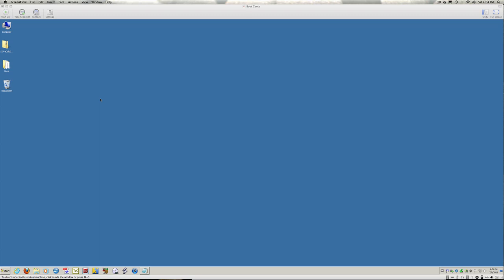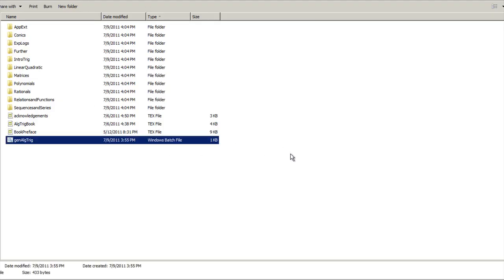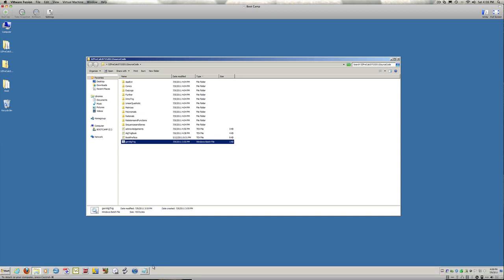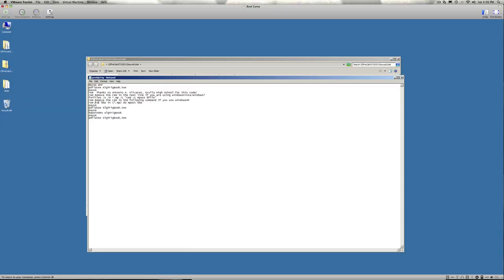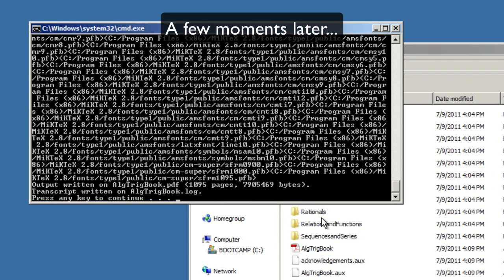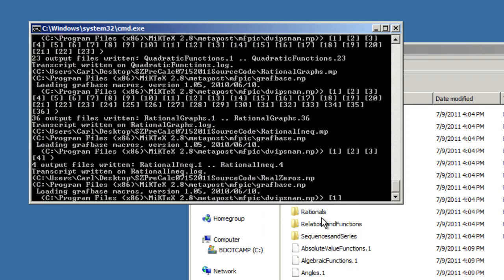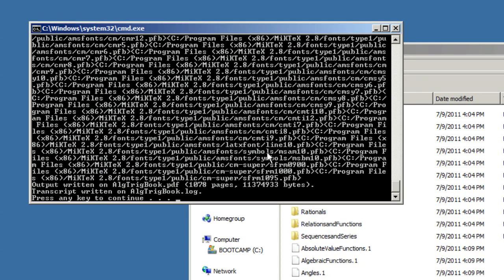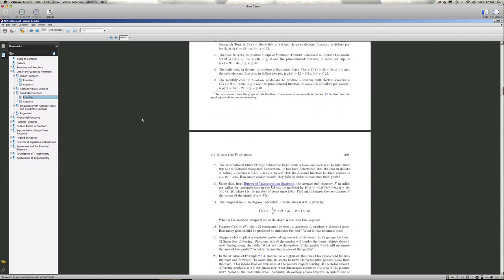Compiling Stitz Zeager Source code on Windows 7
We compile the source code for Stitz Zeager Precalculus on a Windows 7 system with MikTeX installed.